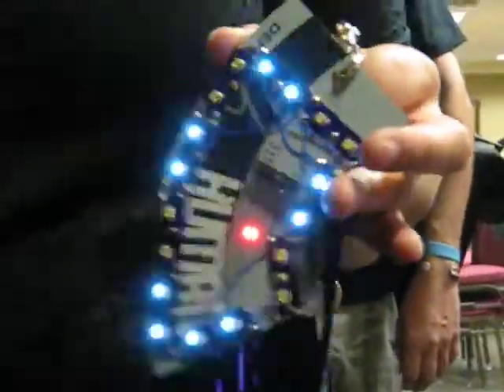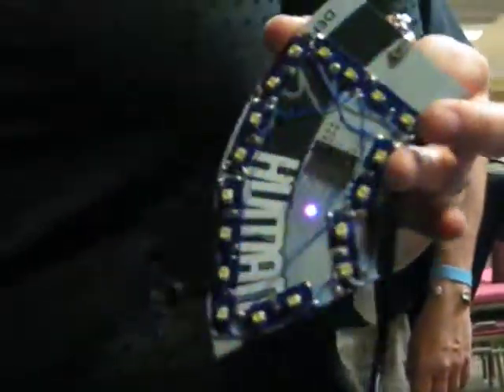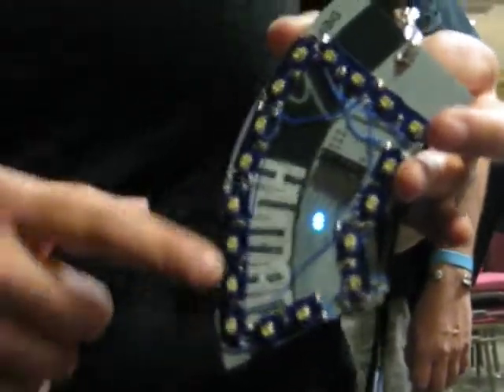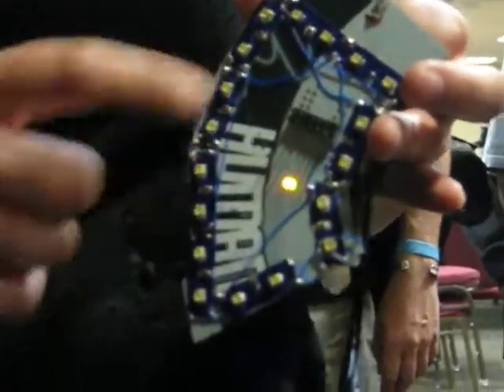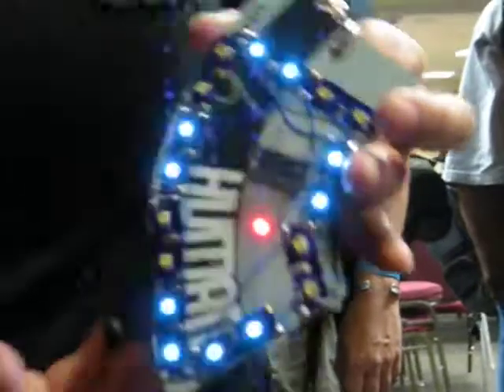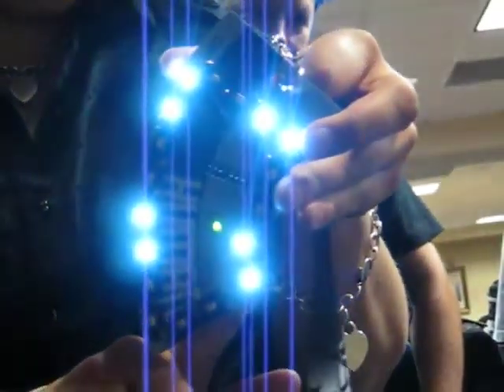DC17 Badge Hack: White LED Bling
From the DEFCON 17 Badge Hacking Contest. White LED bling w/ pedometer hack (no badge connection) by Amber